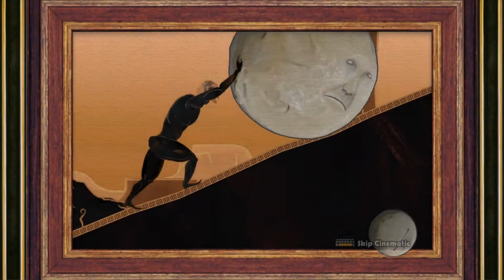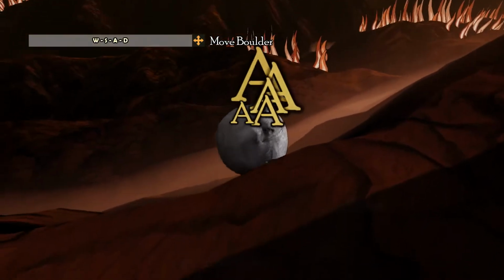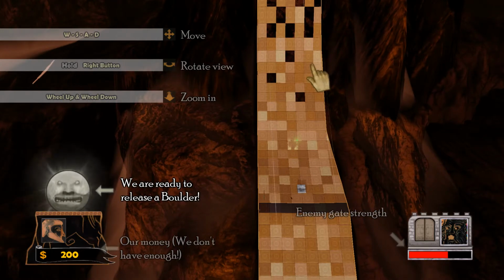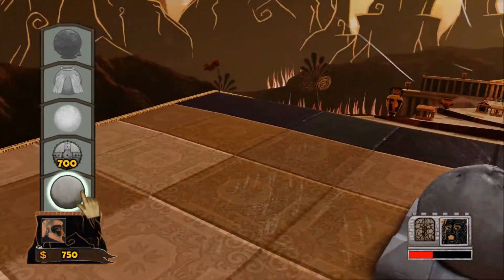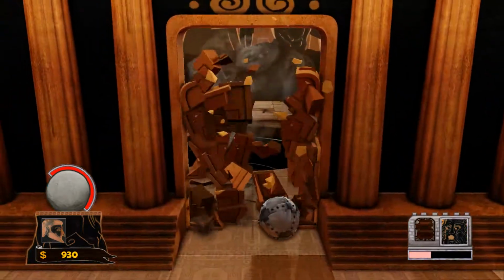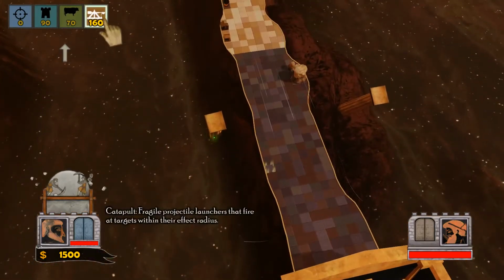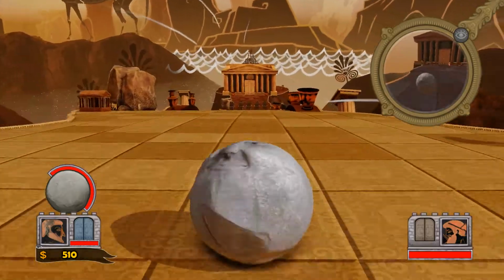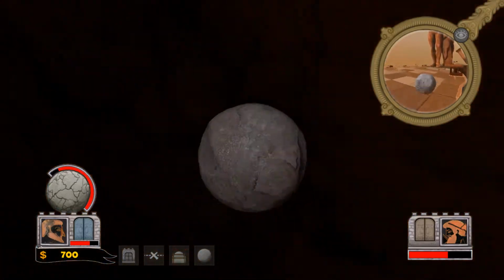My Girlfriend Plays - Rock of Ages!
LEFT. NO, YOUR OTHER LEFT.